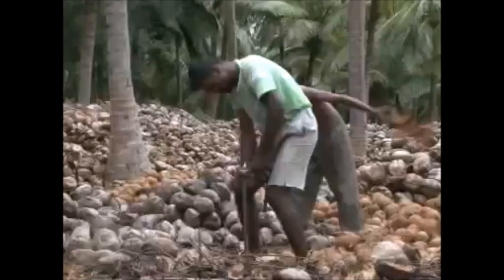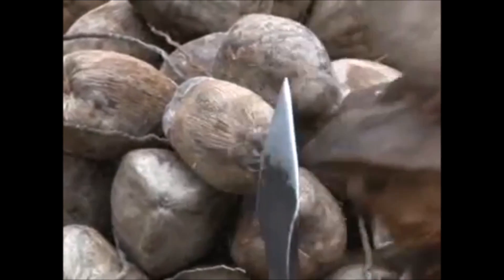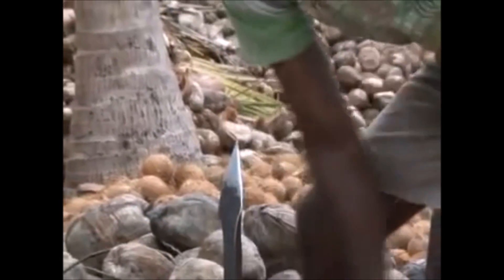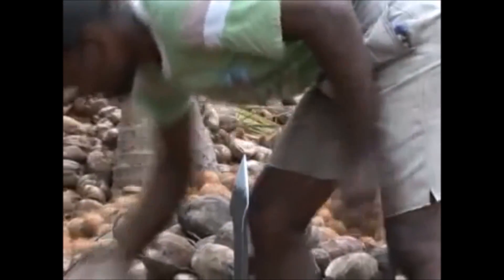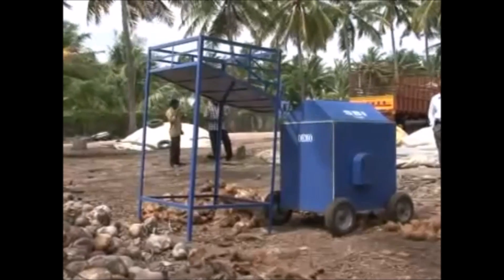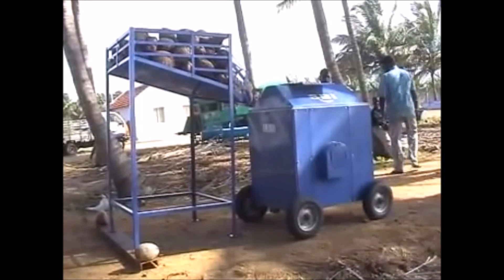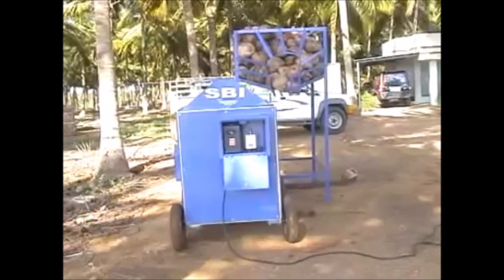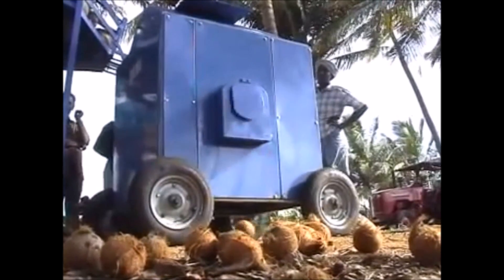a real commercial from India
found by Woggyflush